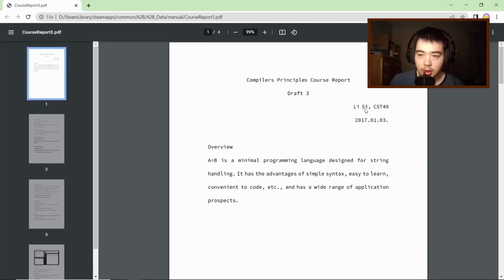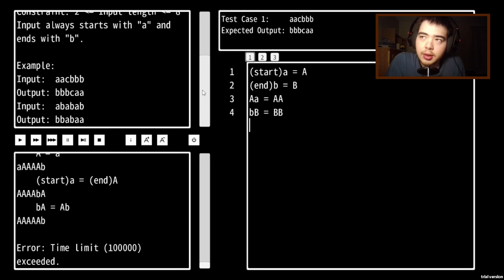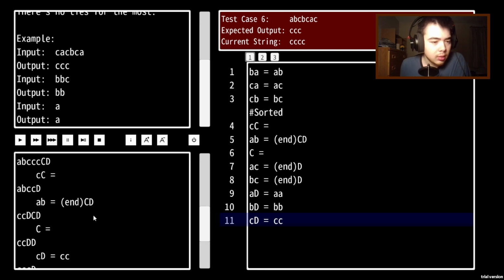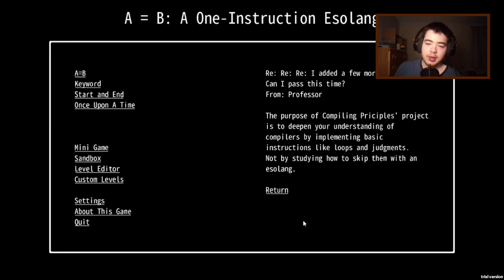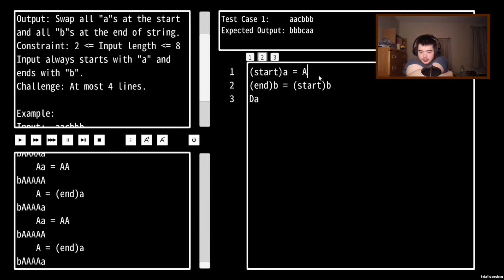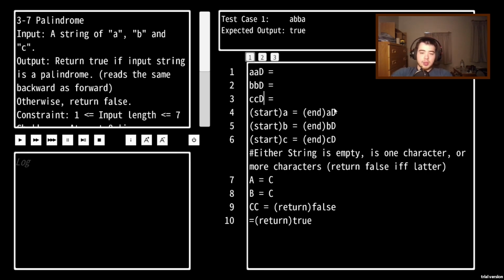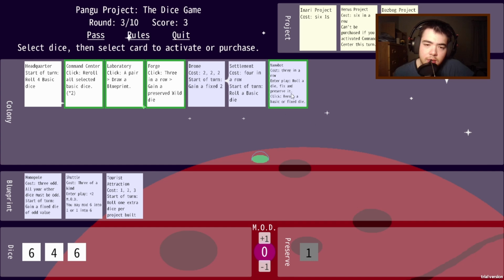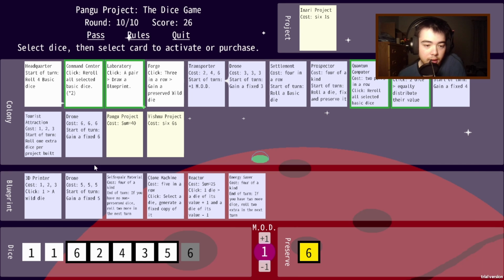It's Only Getting Harder - A=B Part 2 (Chapter 3)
But, how cool is this language!

0:00 - Introduction
2:32 - 3-1 Remove (min. lines)
3:04 - 3-2 Spin (min. lines)
4:03 - 3-3 A to B 2
13:15 - 3-4 Swap
21:11 - 3-5 Match (min. lines)
25:06 - 3-6 Most 2 (min. lines)
45:54 - 3-7 Palindrome
54:11 - 3-3 A to B 2 (min. lines)
56:03 - 3-4 Swap (min. lines)
1:15:39 - 3-7 Palindrome (min. lines)
1:41:41 - Pangu Project
2:06:10 - Outro